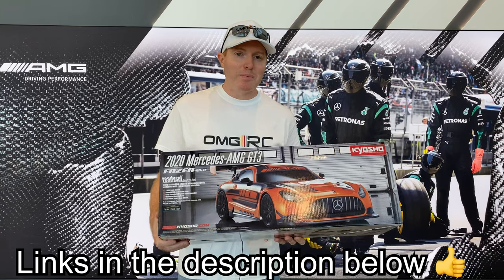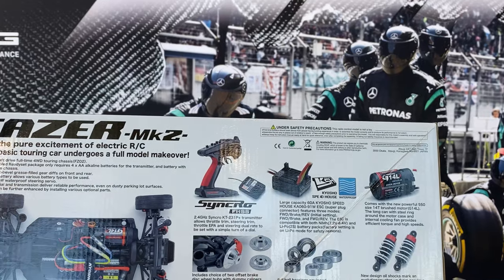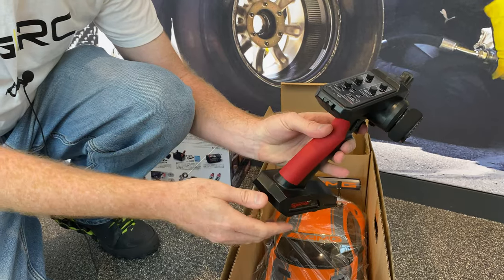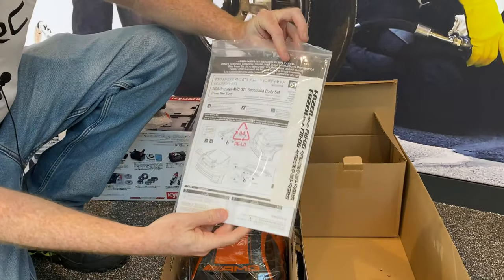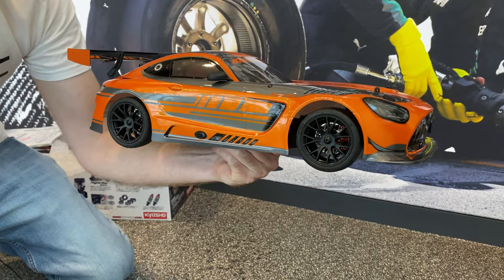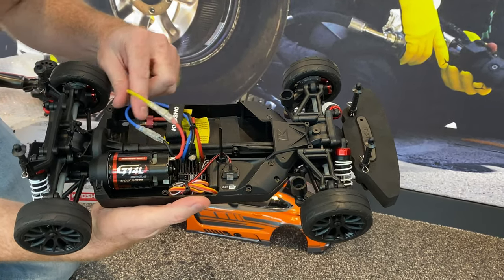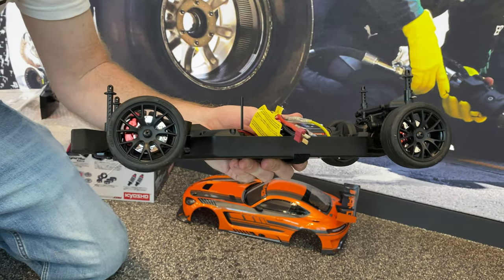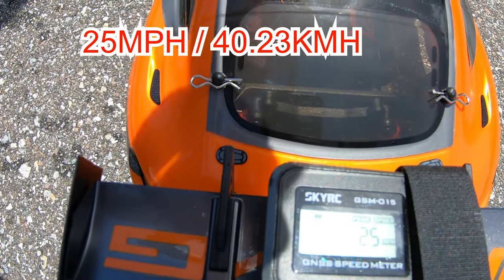Brand New RC - 2020 Kyosho 1/10 Fazer Mk2 Mercedes AMG GT3 I Unboxing & Running I OMGRC.com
1/10 FAZER MK2 MERCEDES AMG GT3

“Ultra Scale Body” replicates the fine details of the actual body of the car. Kyosho took a step further in scale realism.
New design shaft drive full-time 4WD touring chassis(FZ02).
Factory-assembled Readyset package only requires 4 x AA alkaline batteries for the transmitter, and battery with charger for the chassis.
Equipped with 2-bevel grease-filled gear diffs on front and rear.
Large size dog bones and cup joints realize superior reliability and durability.
Belt mounting battery compartment allows various battery types to be used.
Full ball bearings that reduce drive loss equipped throughout the drive system.
Features KS202W waterproof steering servo.
Includes completely finished body with color scheme and decals applied.
Sealed differential and transmission deliver reliable performance, even on dusty parking lot surfaces.
Performance can be further enhanced by installing various optional parts.

Huge Thank you to Kyosho America (Efrain)

Wes Harris